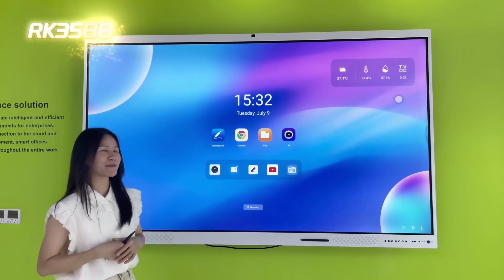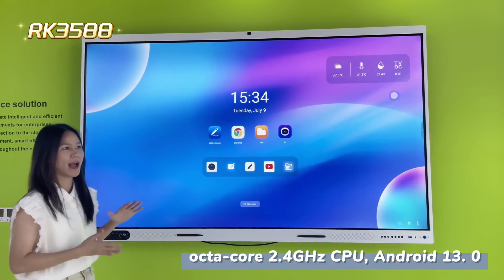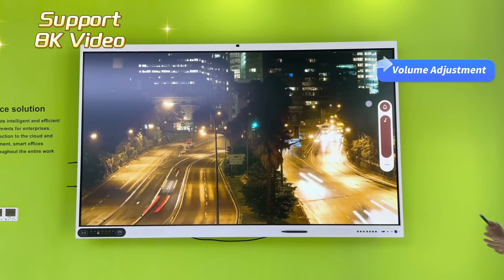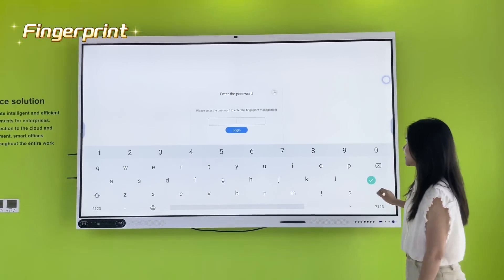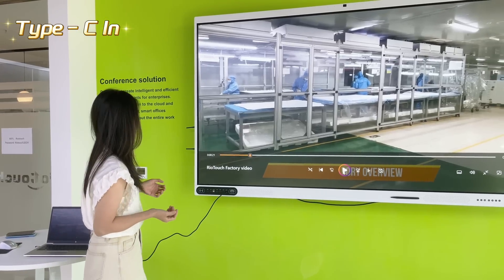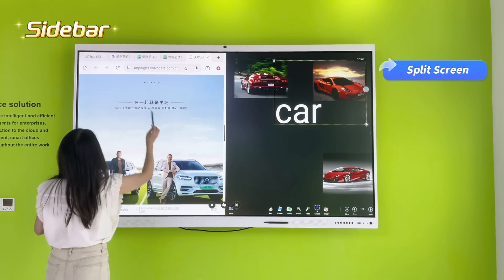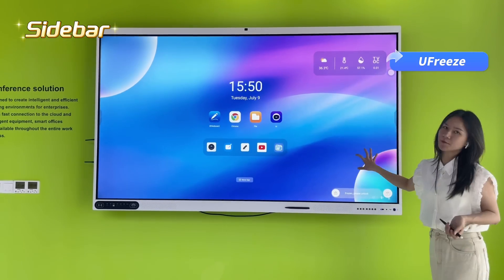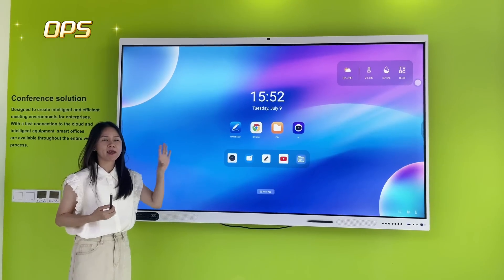RK3588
Revolutionize the way you collaborate with the RioTouch RK3588 Interactive Display! Experience the power of an intuitive app-based user interface that makes teamwork a breeze. Whether in the classroom or the boardroom, our robust whiteboard functionality allows for real-time sharing and brainstorming, taking your productivity to new heights.